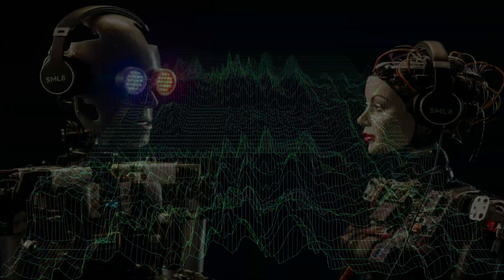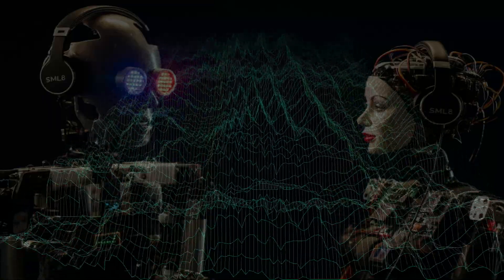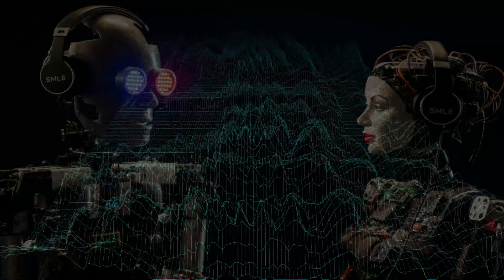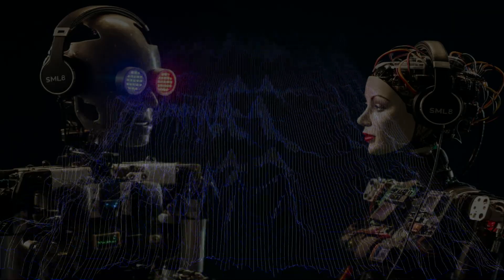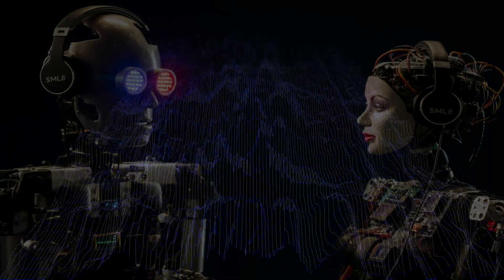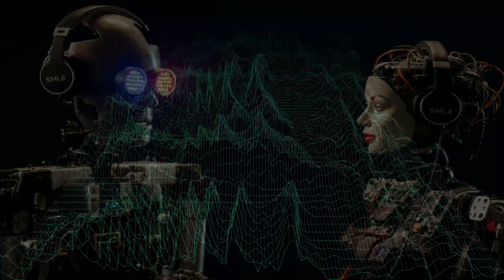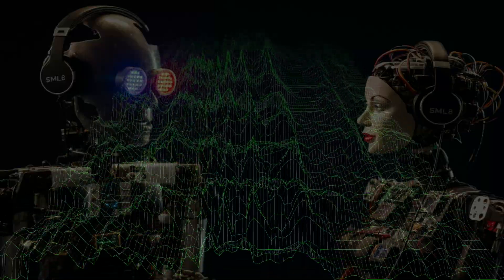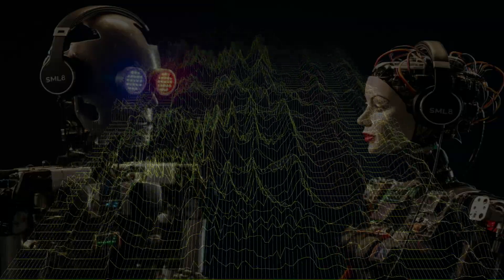SML8 Podcast Ep. 7 - EchoFlux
Deep Dive 2